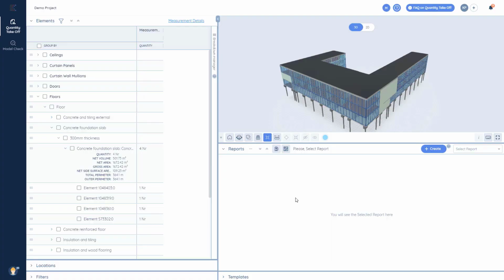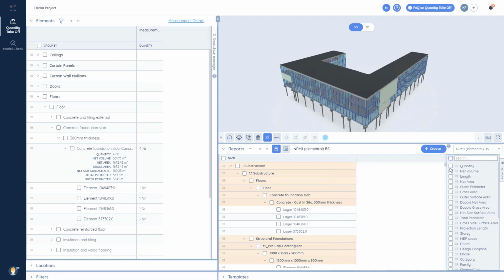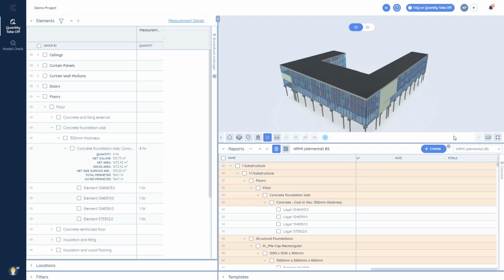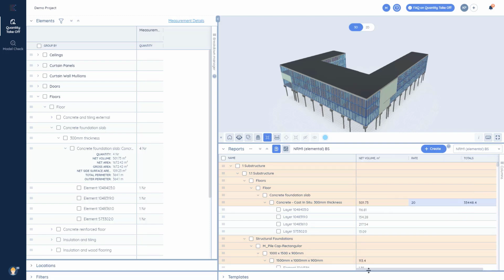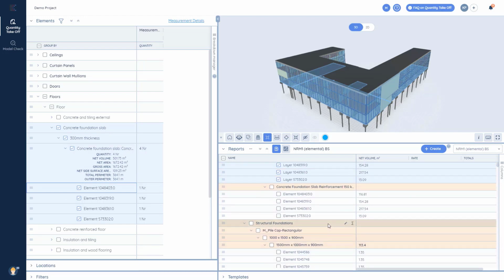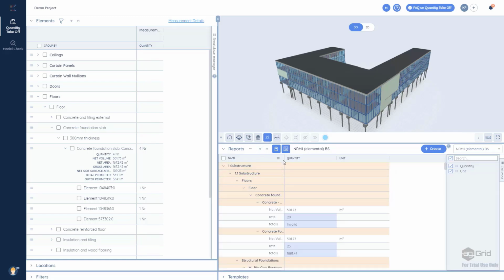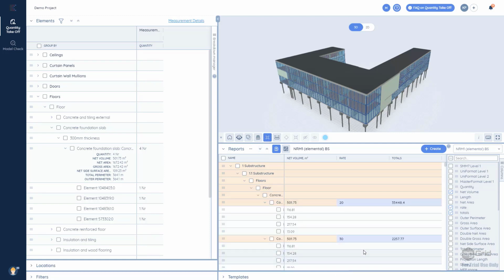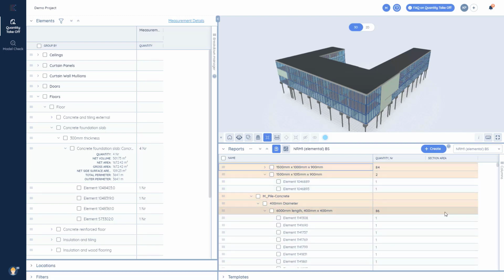Kreo Takeoff. Formulae Support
Calculate precise construction activities for your cost estimate together with Kreo Takeoff. Kreo's AI does millions of calculations in seconds so you can get detailed QTO at speed. Get quantity takeoff to a new level of accuracy, relying on the geometry of the BIM elements in your model.

Formulae help you to find those properties, which are not automatically calculated by Kreo in your model but required for your activities.
Watch the tutorial on how to use formulae in your report.

Visit our FAQ page. The Kreo team prepared detailed explanations on how to use Kreo Takeoff especially for you!